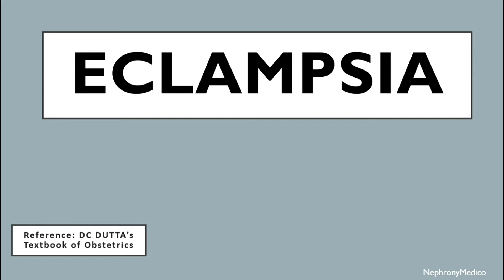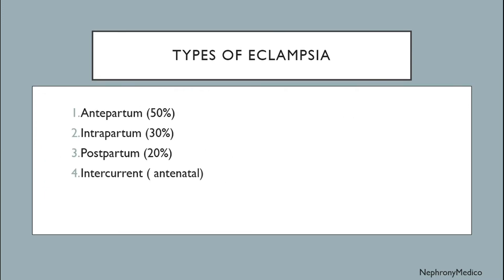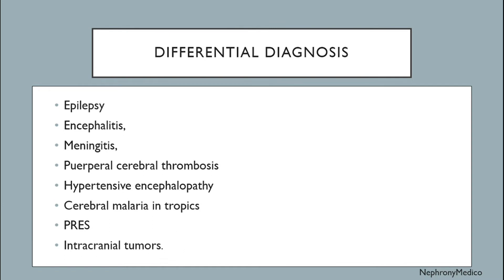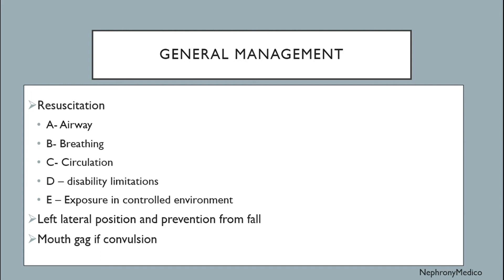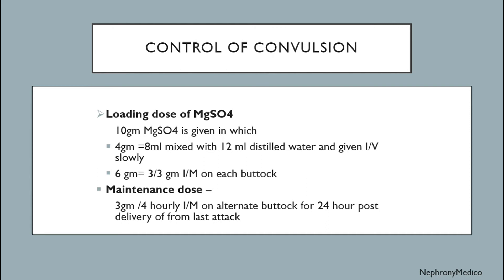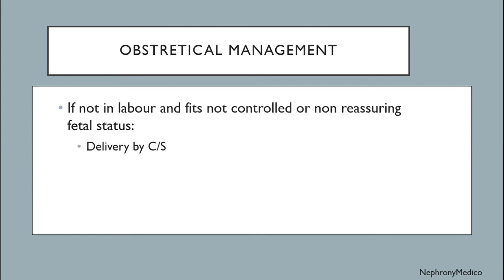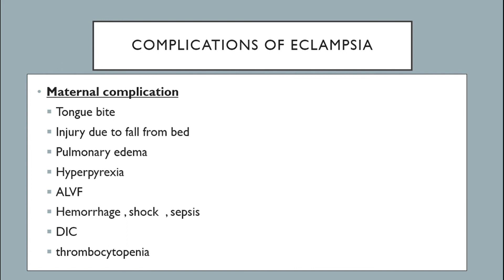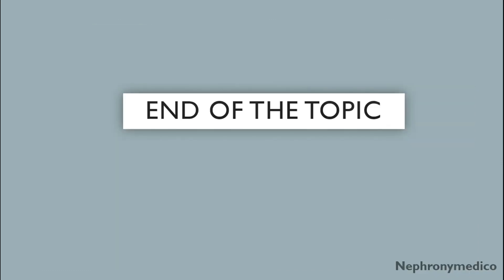Eclampsia | Obs & Gynae | Rapid Revision | DC Dutta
This a Short video on Eclampsia for rapid revision before your exams.

From Below here are the tags (ignore them):
USMLE
PLAB
NMCLE
FCPS
NEET PG
Marrow
Dr Najeeb
Surgery
ulcer
short course
rapid revision
simple video
easy to understand
clear audio
SRB Book
Easy Medical
Easy Medico
Medico